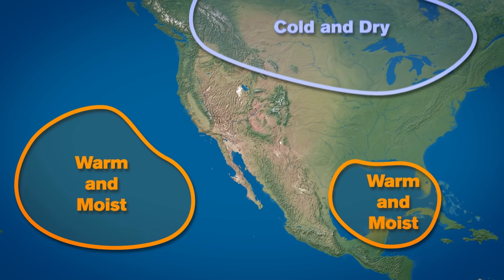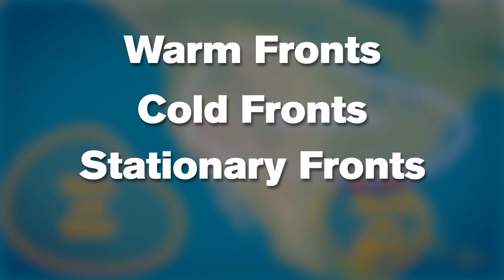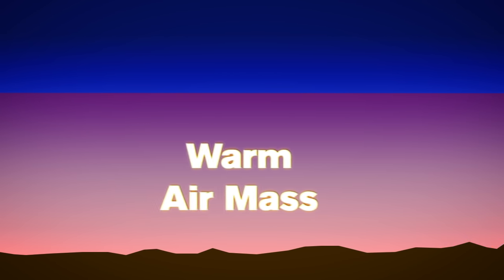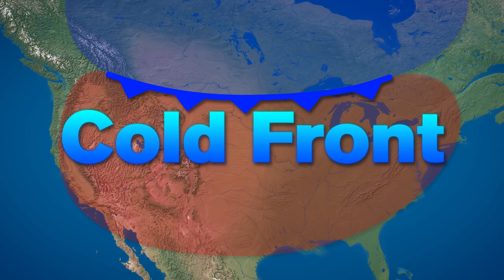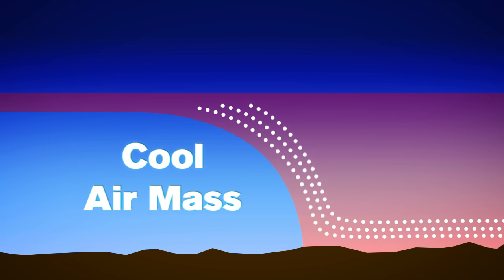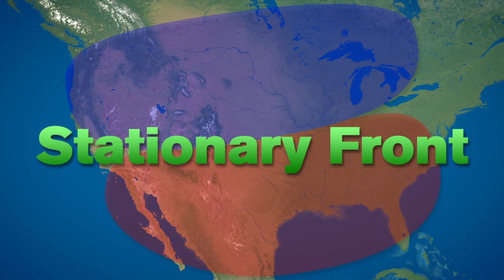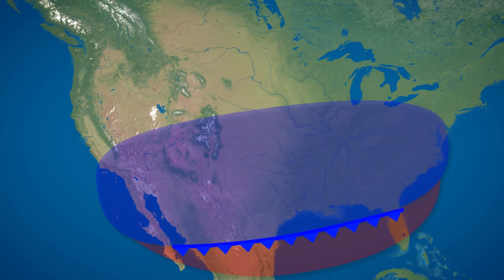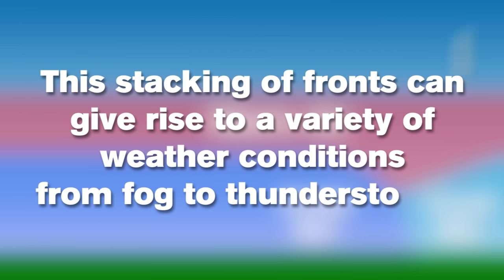Weather for Pilots - 02 - Air Masses and Fronts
In the second installation of our aviation weather series, we tackle air masses and fronts.